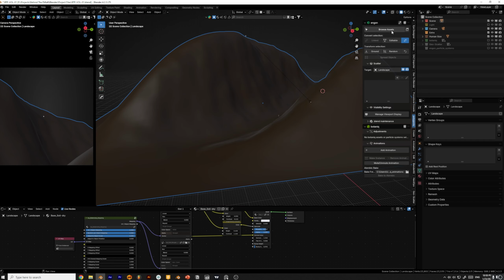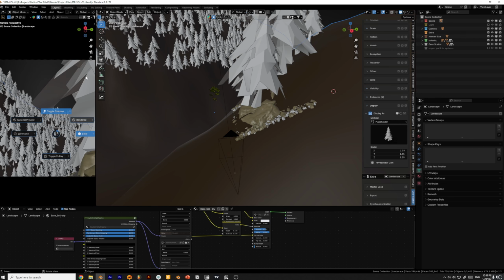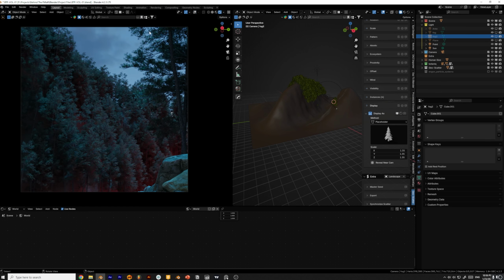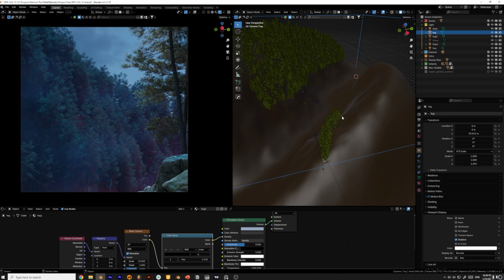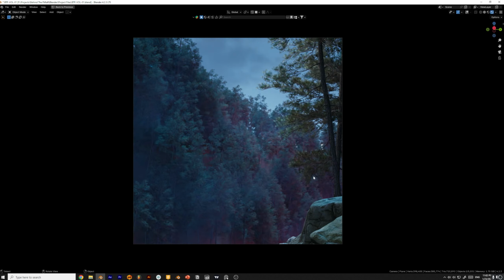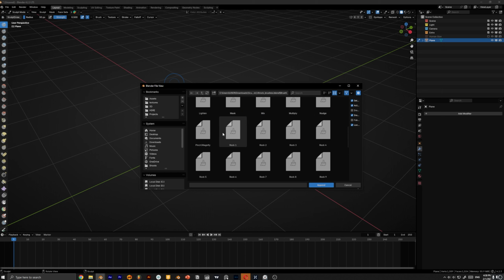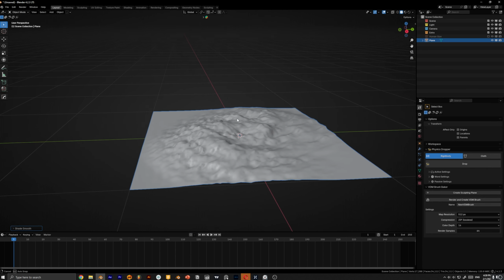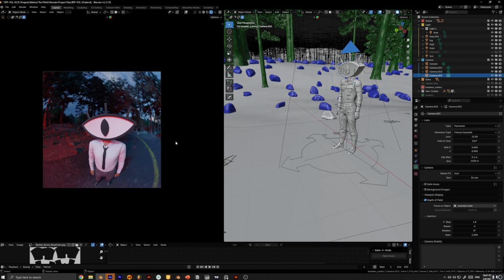Behind The Pitfall | Blender Tutorial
In this tutorial, I'll walk you through how I created Behind The Pitfall. Hopefully, you'll pick up some new techniques along the way! 🚀🔥